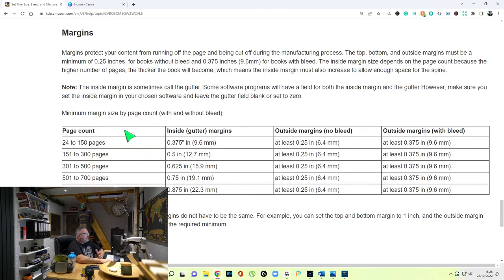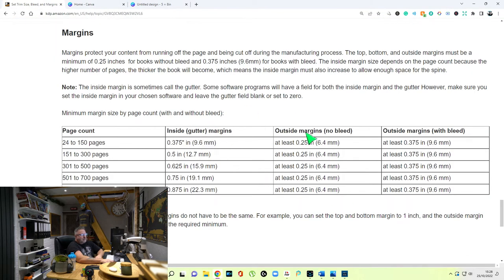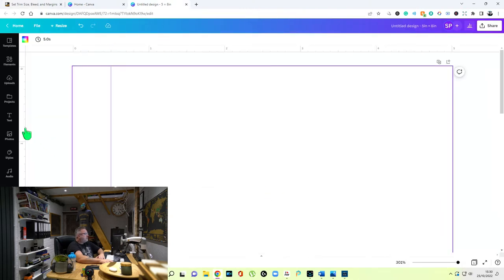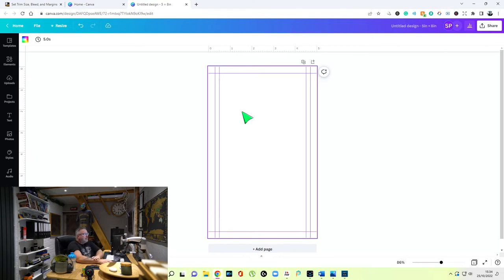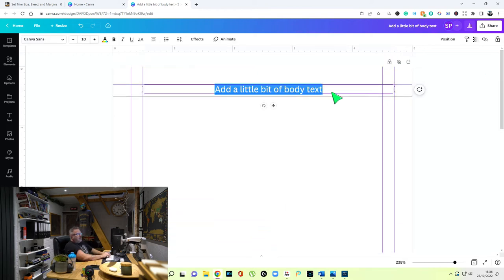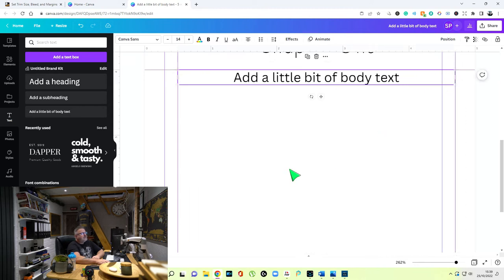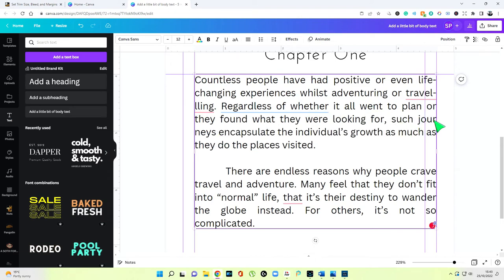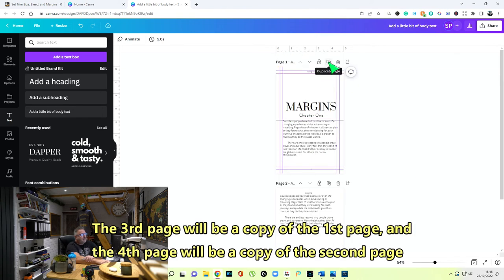Book Margins in Canva. Rulers and Guides. Free Canva Templates Included.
Video Information

It's not easy at first, but you'll get your head around it in no time. Creating margins for both left and right book pages, with bleed and without, in Canva is possible, and I have worked hard to figure it out and show you.

Here is a couple of free Canva Templates I have created to help you get started. Click the link and use and edit the templates as you see fit. At the very least, they will give you an understanding.

No Bleed:
Ruler Margins in Canva – 5x8, 151 to 300 pages, no bleed template, including example text layout.

With Bleed:
Ruler Margins in Canva – 5x8, 151 to 300 pages, with bleed, the template including example text layout.